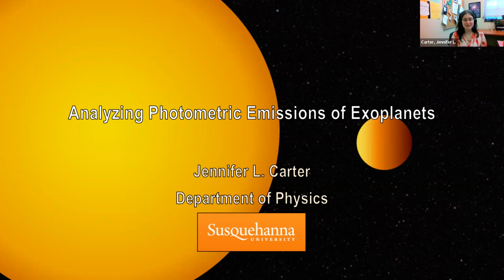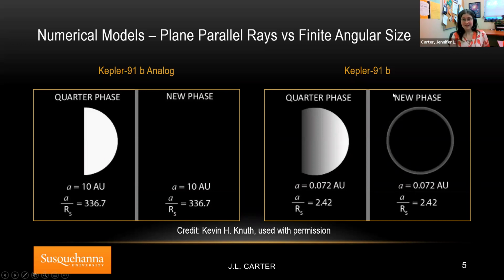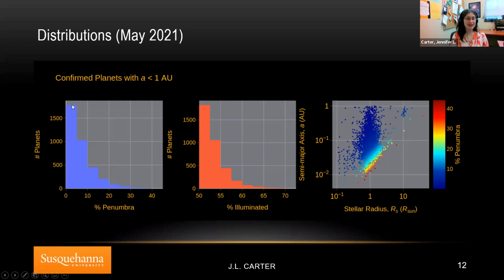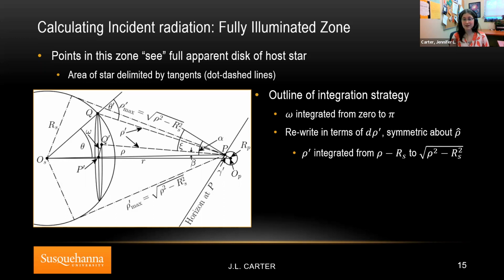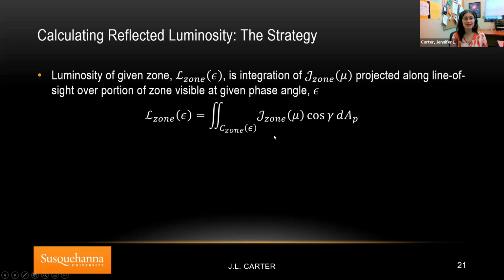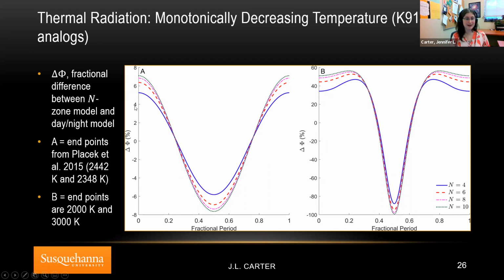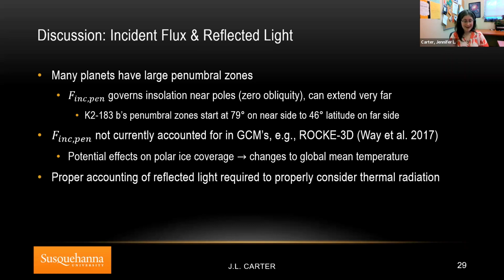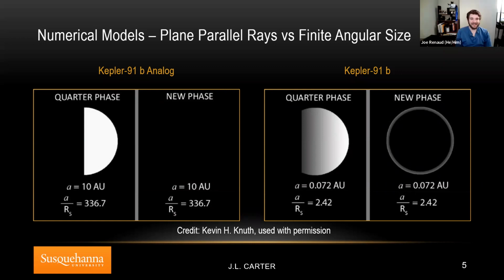Analyzing Photometric Emissions of Exoplanets - Jennifer L. Carter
Analyzing Photometric Emissions of Exoplanets
By: Jennifer L. Carter (Penn State)

Originally presented on December 9th, 2021.